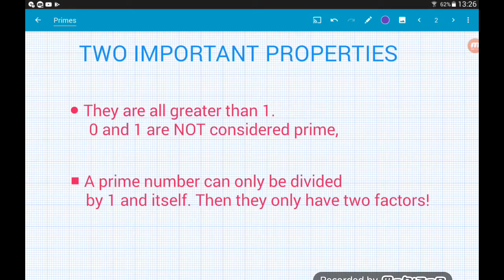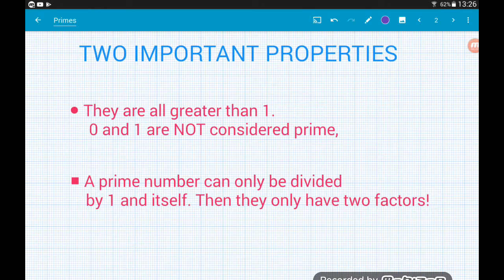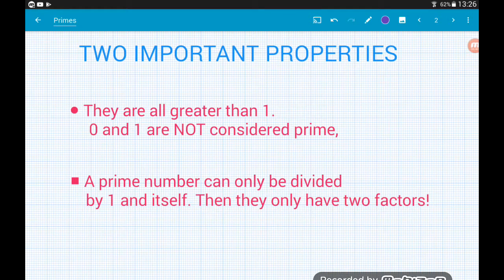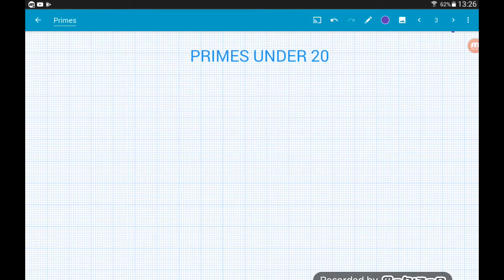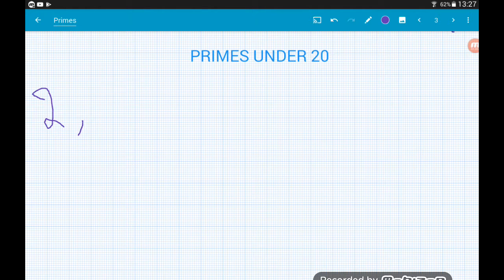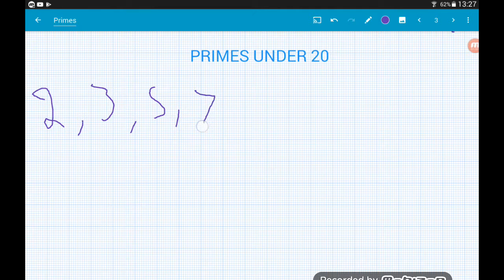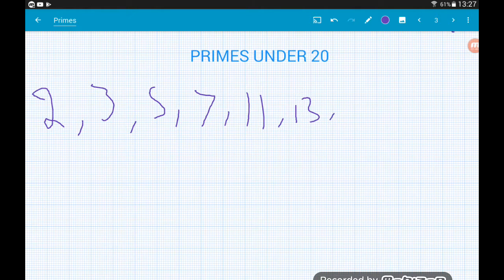What Is A Prime Number?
Introduction to prime numbers for GCSE 9-1 maths!